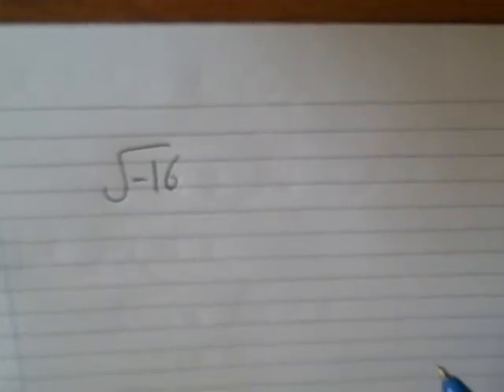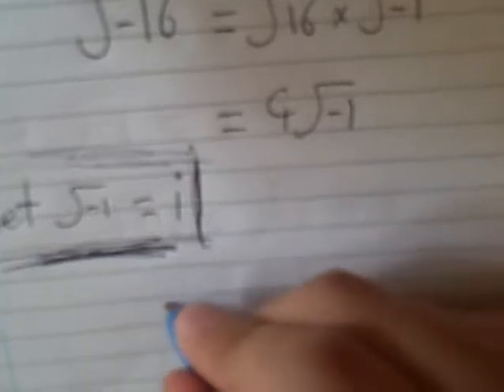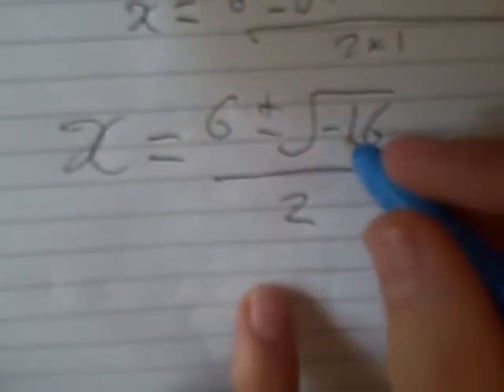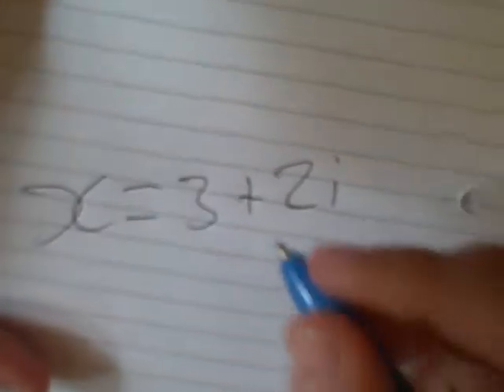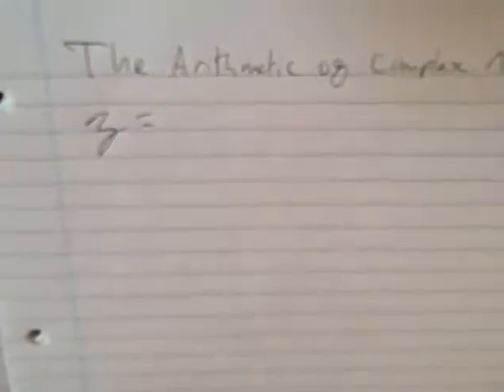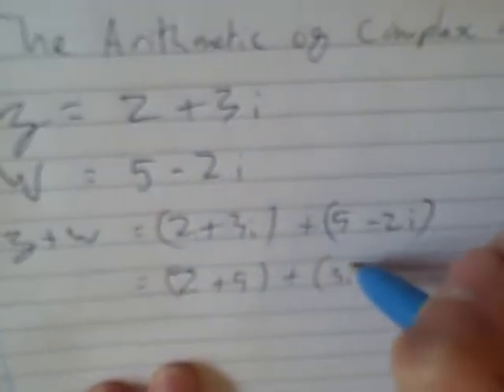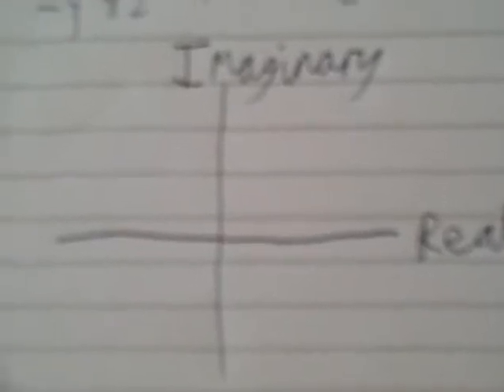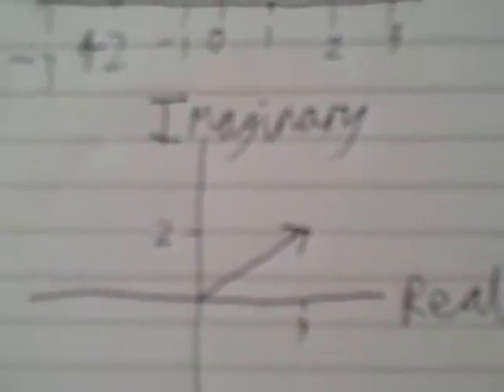Cosbicmaths: Students on FP1 Complex Numbers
Video by students Tom Whitmore, Joe Powell, and George Siddens introducing Complex Numbers - Well done on an excellent video!